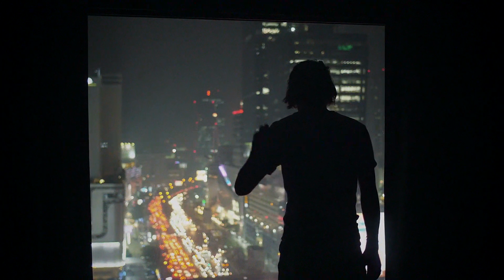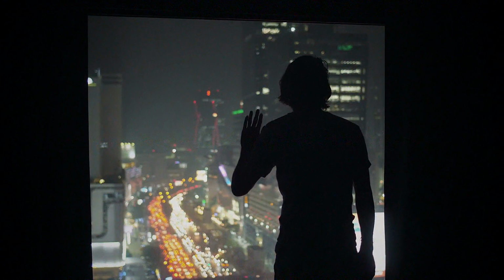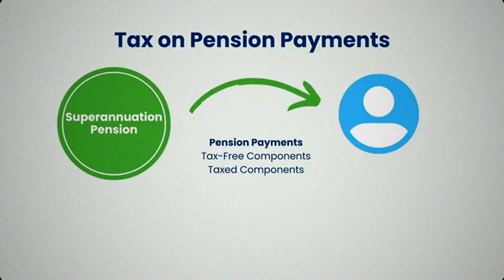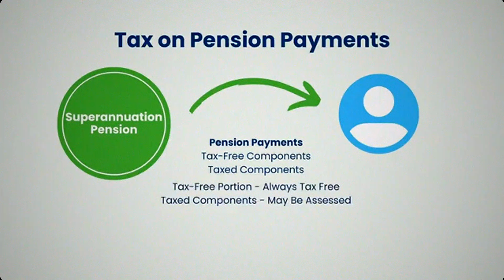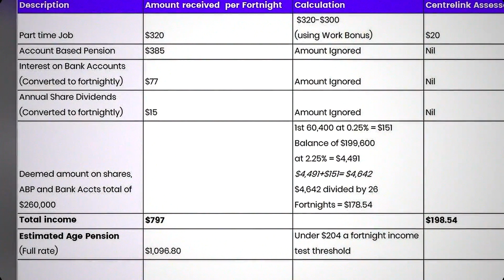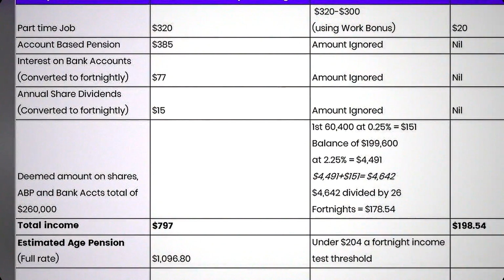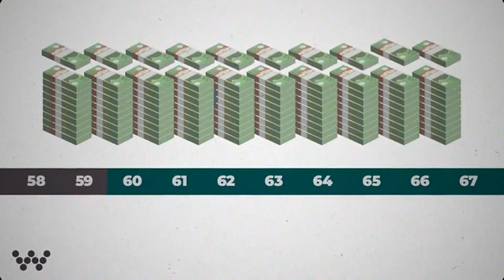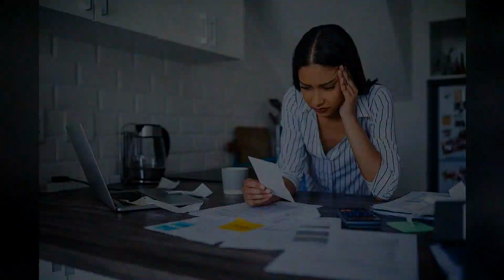Super Tax in Retirement Australia — How It Actually Works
Superannuation tax Australia — What actually happens to the tax inside your super when you reach retirement? I explain every rule in plain language.

Your Super Tax Changes Completely in Retirement — Here's How (Australia)

What actually happens to the tax inside your superannuation when you turn 60?

In this video, we walk through exactly what changes — step by step, in plain language — so you finally understand:

✅ How super contributions are taxed at 15% inside the fund
✅ What happens to that tax when you turn 60
✅ Why withdrawals from a taxed super fund become completely tax-free after 60
✅ How moving to pension phase makes your investment earnings tax-free too
✅ What the transfer balance cap of $1.9 million means (under current rules)
✅ The real difference between accumulation phase and pension phase
✅ Why your brain hesitates to believe the good news — and why that's normal

This is general education — not personal financial advice. Always consult a qualified, independent financial adviser for your specific situation. Figures cited are under current Australian legislation and may change with indexation.

⏱️ TIMESTAMPS

0:00 — The super statement moment nobody talks about
0:48 — A bloke who typed "super tax at 60" into Google
2:22 — Why your brain avoids this topic (it's not laziness)
3:04 — How super is taxed DURING your working life
3:58 — What changes the day you turn 60 — tax-free withdrawals explained
5:00 — The real numbers: $400K example
5:44 — Why your brain doesn't trust tax-free income
6:22 — The second change: pension phase earnings at 0% tax
7:16 — Why people hesitate to switch (status quo bias)
8:00 — Three steps you can take right now
9:09 — Give yourself permission to believe the good news
9:32 — The deeper layer: drawdown psychology
10:07 — Your question for the comments

📚 OFFICIAL SOURCES REFERENCED

Super Simple AU breaks down Australia's most confusing retirement rules into clear, honest, no-jargon videos — so you can actually understand what your money is doing and make better decisions for your future.
Whether you're approaching retirement, already retired, or helping a parent navigate Centrelink — this channel covers everything you need to know about:
• How much super you actually need to retire
• Age Pension eligibility, assets test, income test and deeming rates
• Super tax rules at 60, 65 and beyond
• Contribution strategies (concessional, non-concessional, carry-forward, downsizer)
• Account-based pensions, TTR, drawdown rates and income streams
• Centrelink rules, concession cards and pension maximisation
• Super changes and policy updates every financial year

The content on this channel is strictly for general educational and informational purposes only. It does NOT constitute personal financial advice, tax advice, or any form of professional consultation.
All information is based on publicly available Australian government resources and legislation current at the time of recording. Rules, thresholds, and rates change frequently — always verify details with official sources such as the Australian Taxation Office (ato.gov.au), Services Australia (servicesaustralia.gov.au), or the MoneySmart website (moneysmart.gov.au).
Your personal financial situation is unique. Before making any financial decisions regarding your superannuation, Age Pension, investments, or retirement planning, you should consult a licensed and qualified financial adviser.